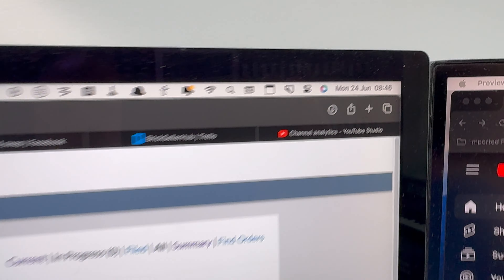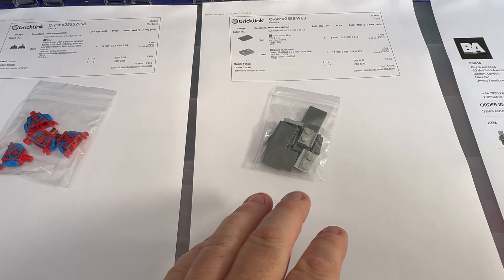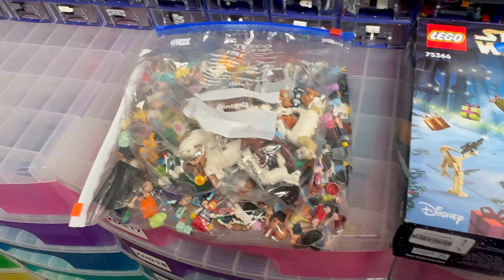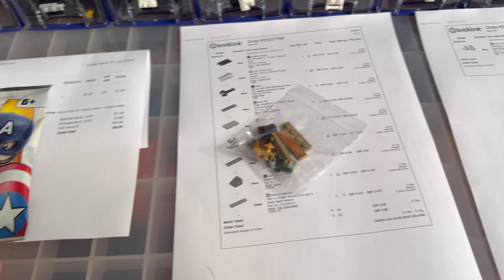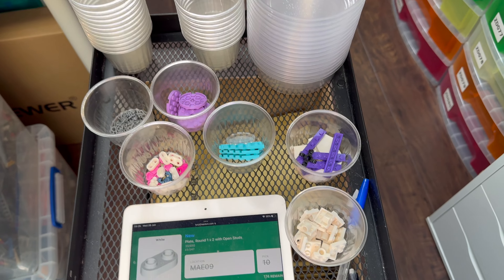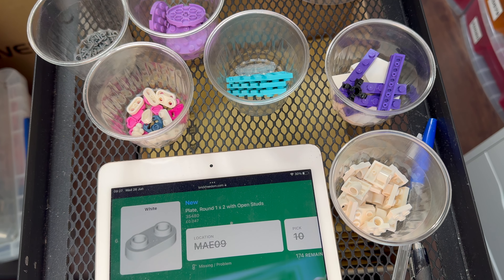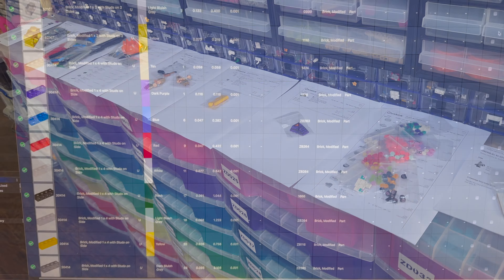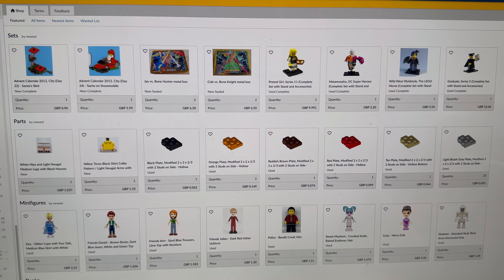VLOG150 - Sorting LEGO Minidolls & Minifgs, Nothign is Too Small to List, Quiet Times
A week in the life of a full-time Lego seller. Sharing lots of tips, and the ups and downs of making a living from selling Lego on Bricklink, Brick Owl & eBay.

If you enjoy the content please consider placing an order with my stores or maybe just buy me a 'coffee'

*WANT TO SYNC YOUR BRICKLINK INVENTORY?:*

*ONE ON ONE - PAID MENTORSHIP SESSION
Need guidance or technical help with Bricklink / Brickowl.

Buy & Sell Bricklink Stores.

If you're starting your Lego selling journey I have some more in-depth articles on my blog such as:
Starting a Bricklink Store – 7 Things To Consider Before You Start.

My eBay Store